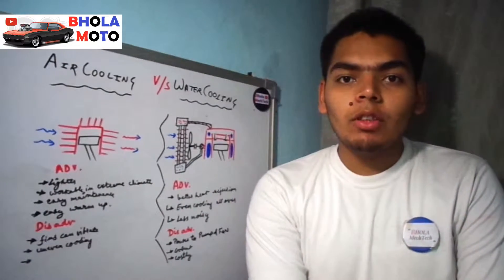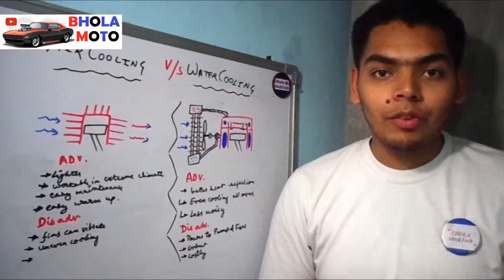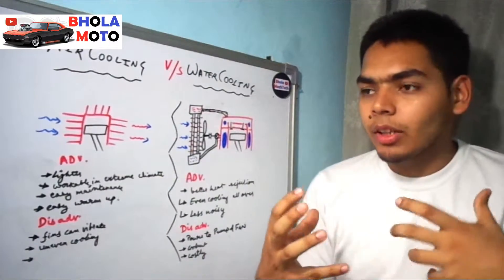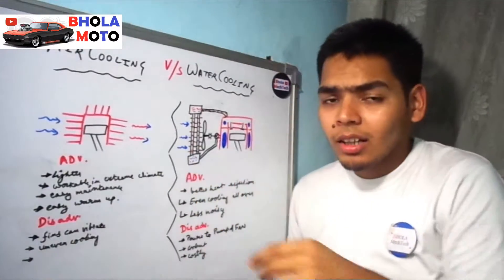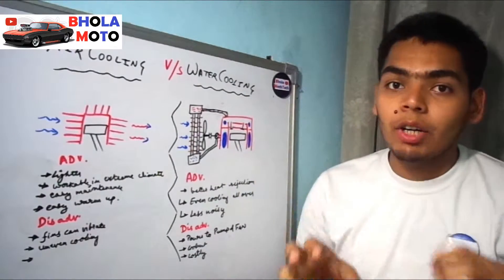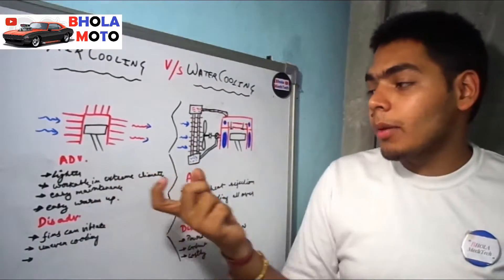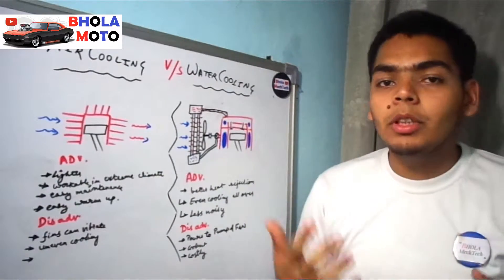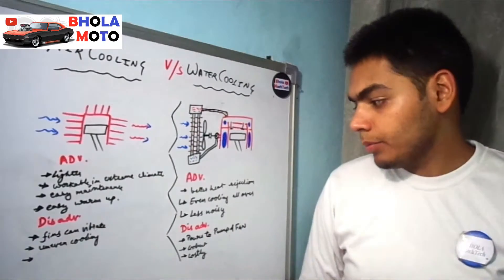Air and Liquid cooled engine explained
Engine cooling explained

hey enthusiasts.